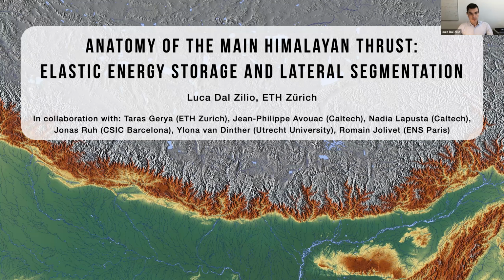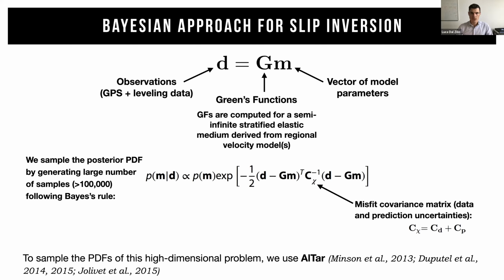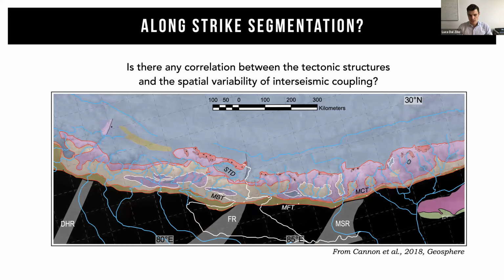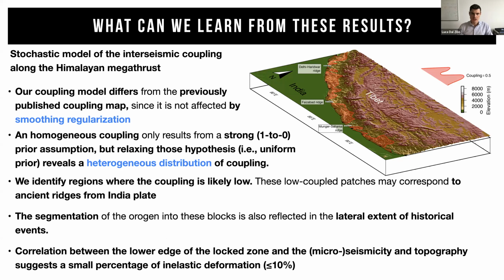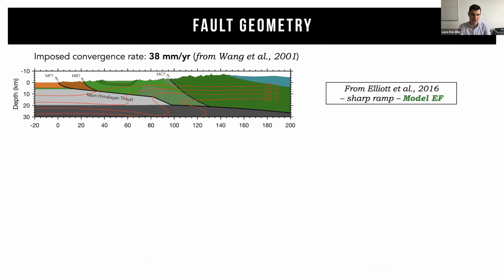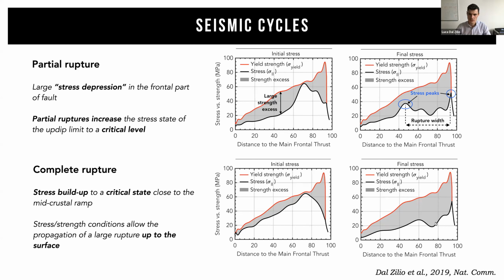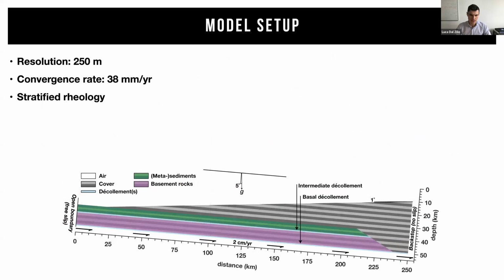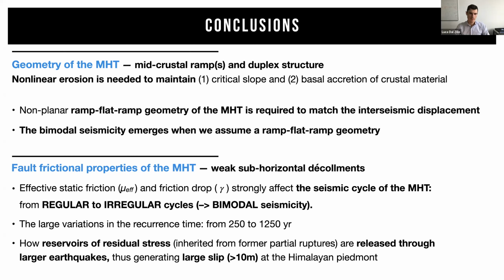GEO@EAIFR Webinar Series 2023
Speaker: Luca Dal Zilio, Swiss Federal Institute of Technology (ETH), Zurich.
Title: Anatomy of the Main Himalayan Thrust: Elastic energy storage and lateral segmentation.